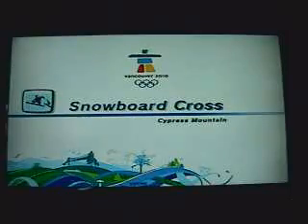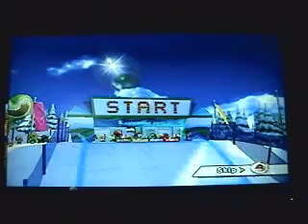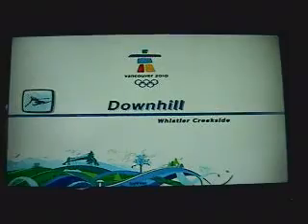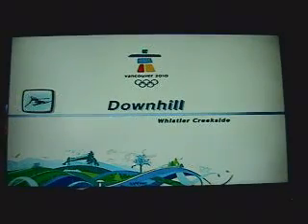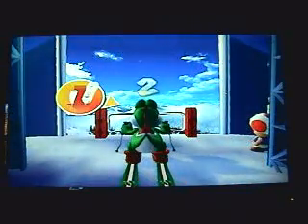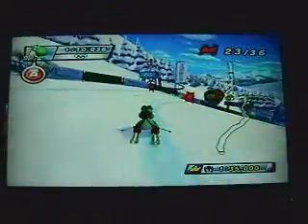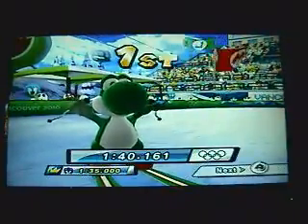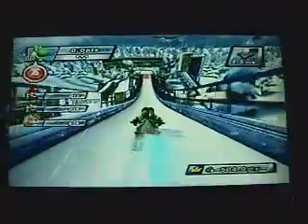Mario & Sonic at the winter olympics review part 2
Part 2 of my 1st review.